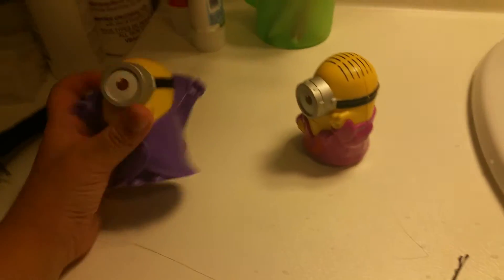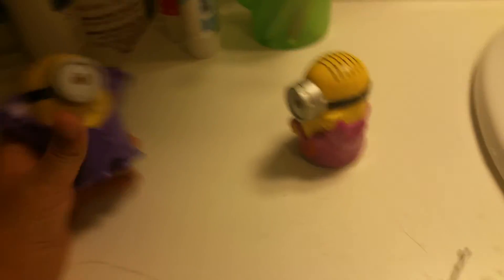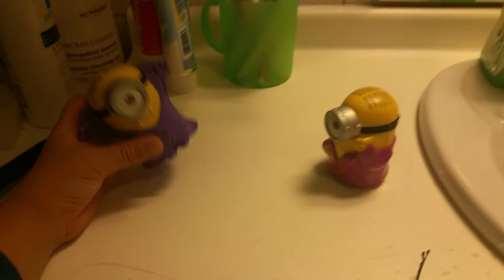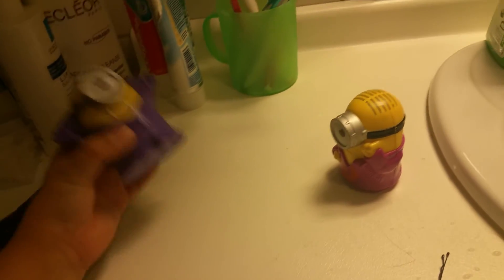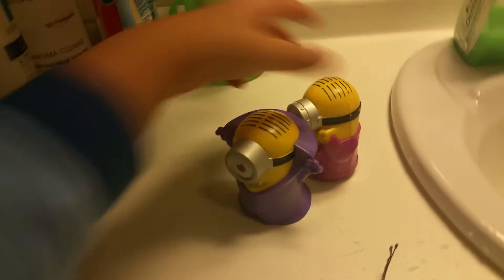Kevin + cat week days ago for math in the bath using of 4 sparcaly spears hidden